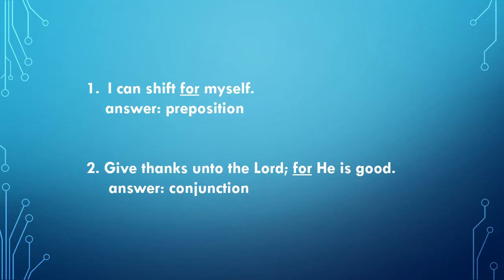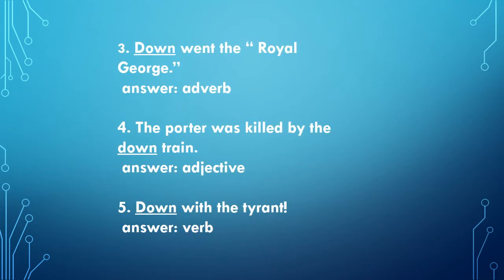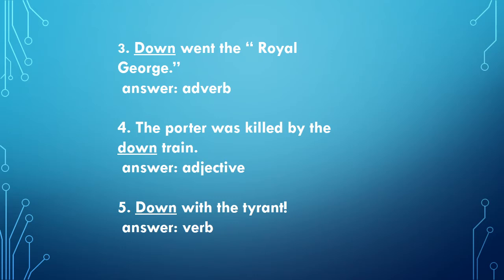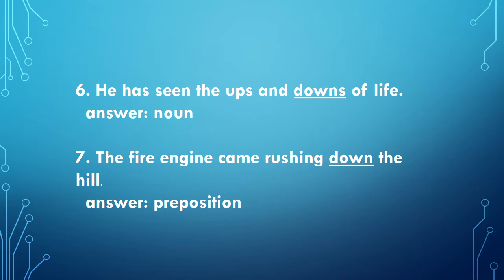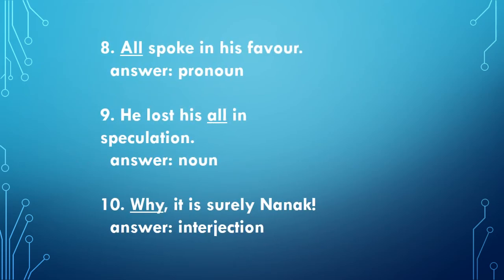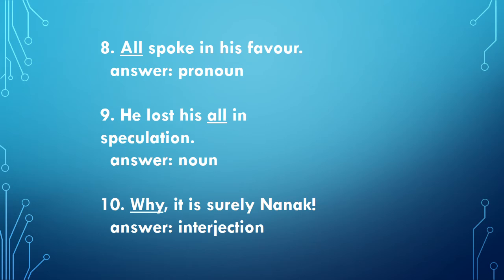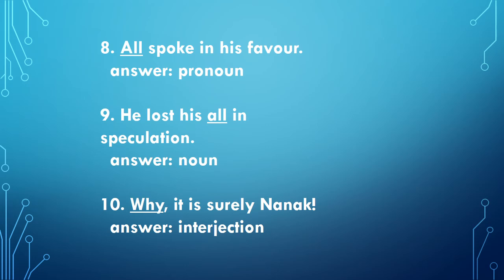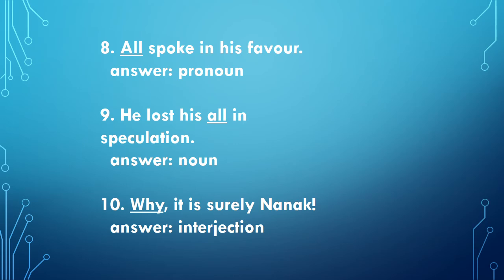PARTS OF SPEECH-PART 2-ENGLISH GRAMMAR|COMPETITIVE EXAMINATIONS | QUESTION ANSWERS | ENGLISH VERSION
Few question answers have been discussed here which helps us to learn how to identify the Parts of Speech.This will be very helpful for preparation towards competitive examinations like State P.S.Cs, I.B.P.S P.O , R.R.B, etc.